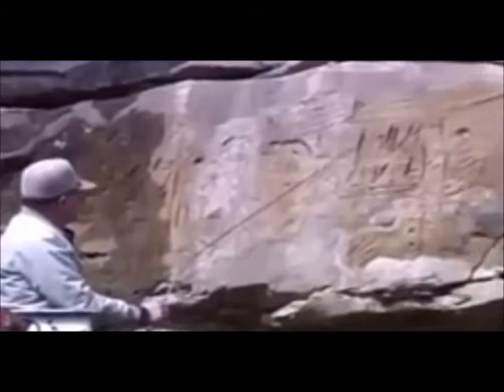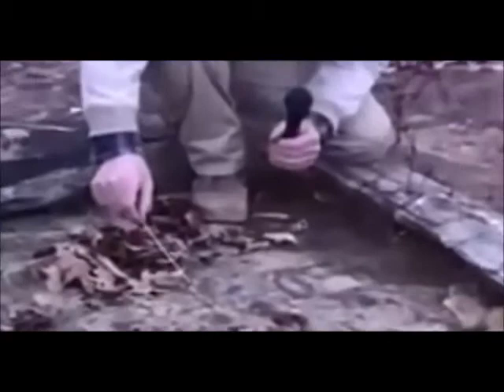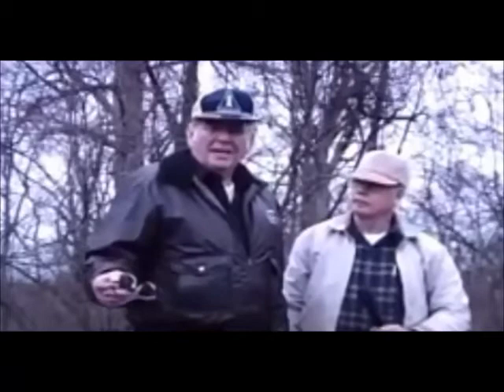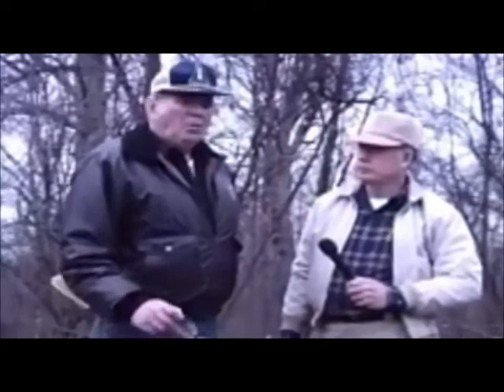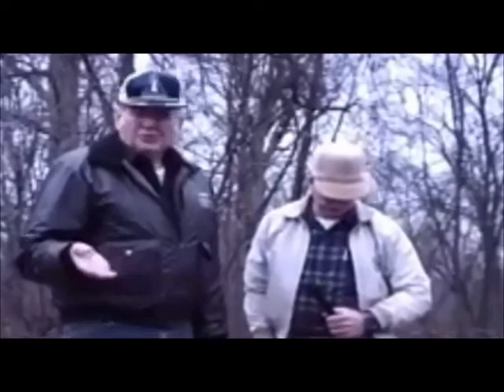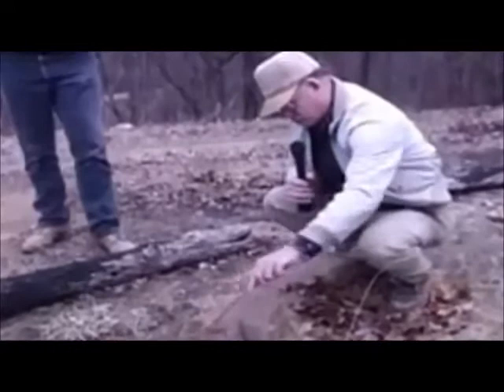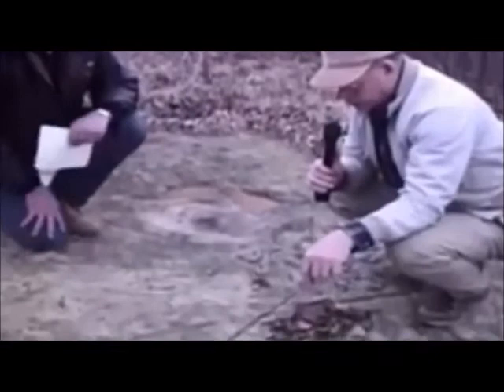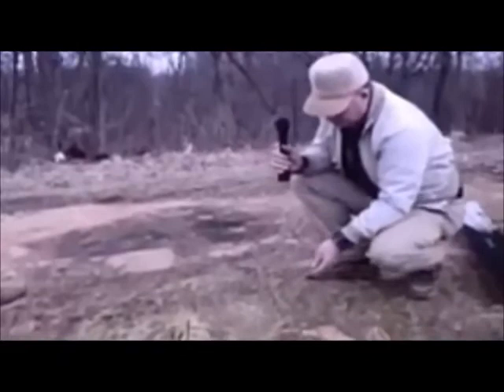Shepherd's Chapel Documentary part 3 Kentucky stones prove ancient Israel and Christians in America